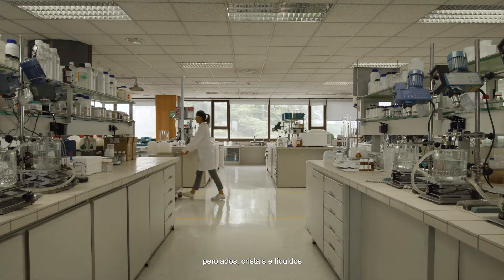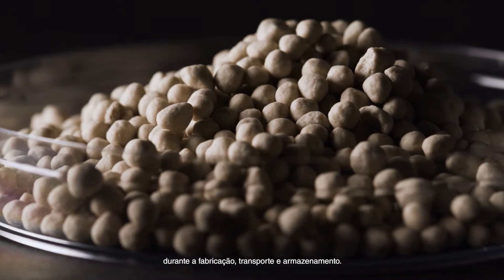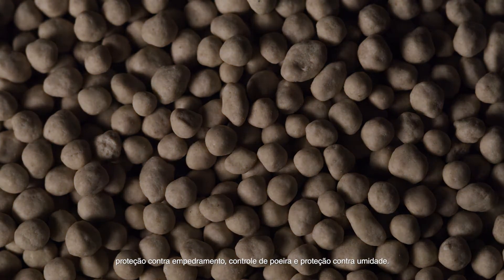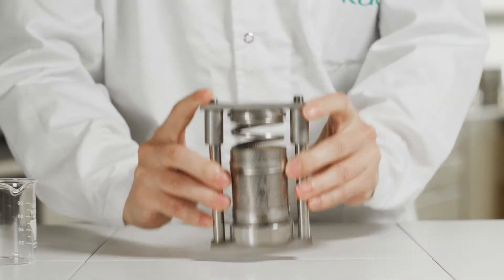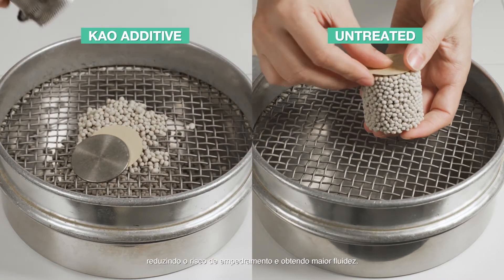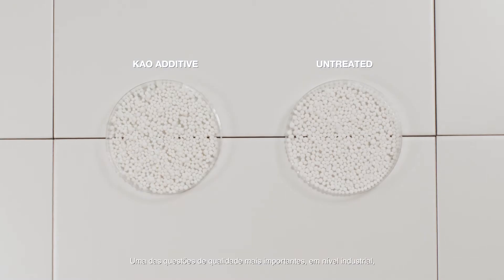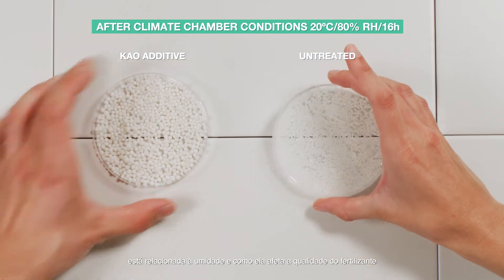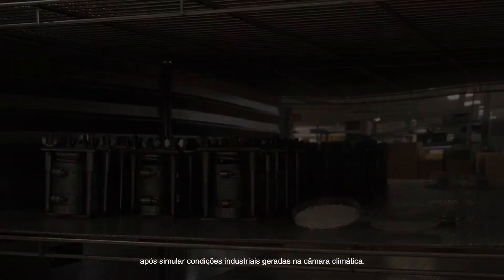ADITIVOS PARA FERTILIZANTES | Ajudando a melhorar a qualidade de seus fertilizantes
A experiência da KAO na indústria de fertilizantes engloba soluções para todos os tipos de fertilizantes granulados, perolados, cristais e líquidos